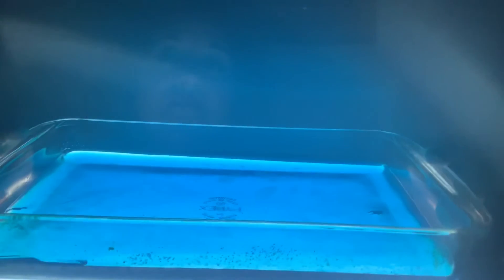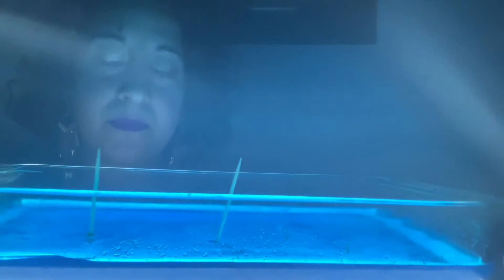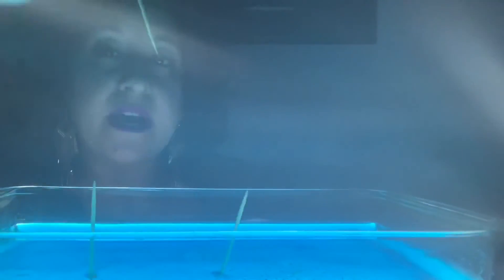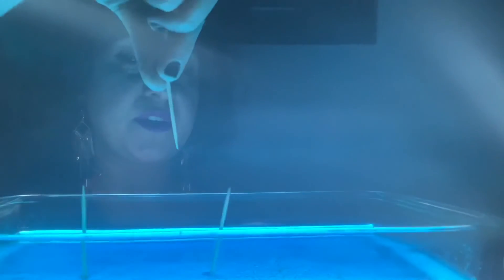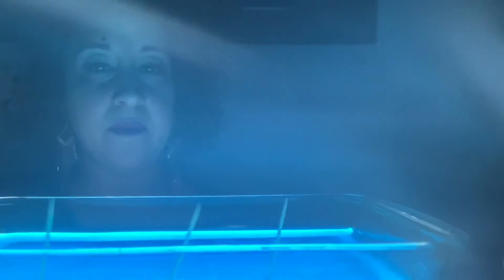Light and Shadow Exploration with Jello!